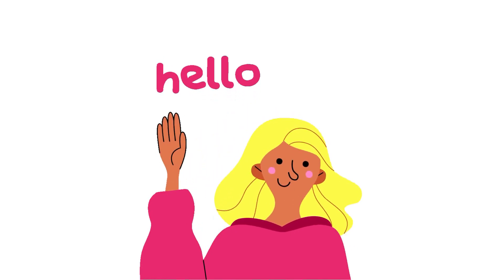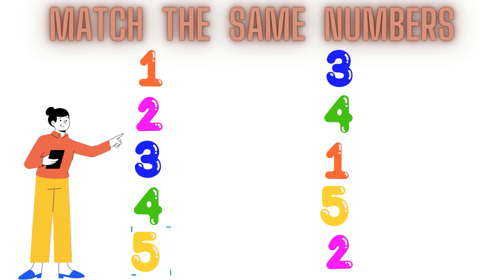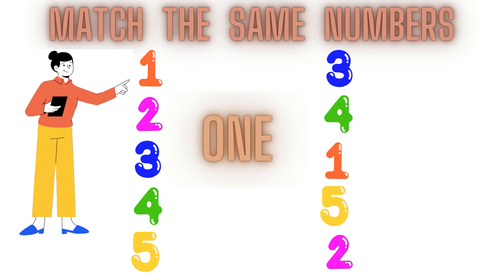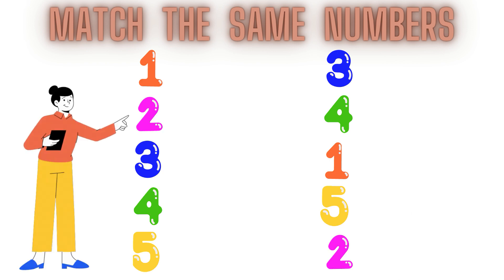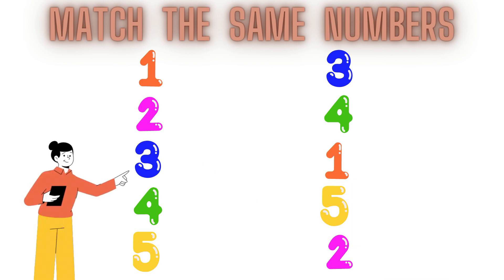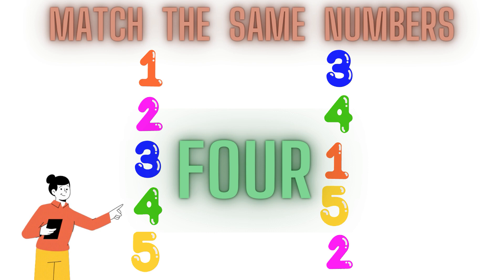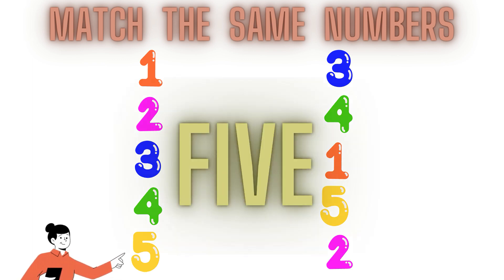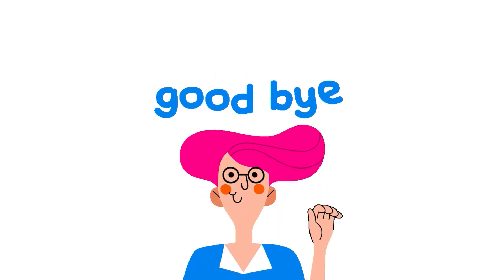Match the same numbers || How to recognize Number || Numbers Learning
How to recognize numbers
Match the same numbers
Maths match the same number for Nursery class.
Matching numbers for kindergarten Lkg Preschoolers